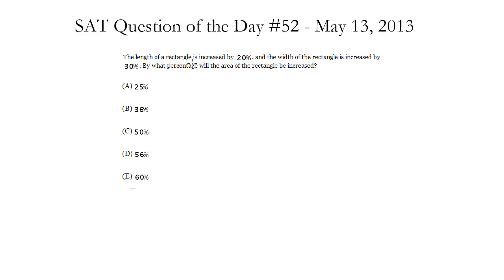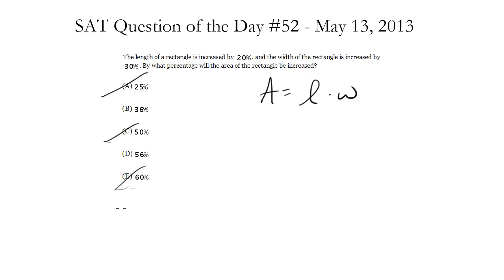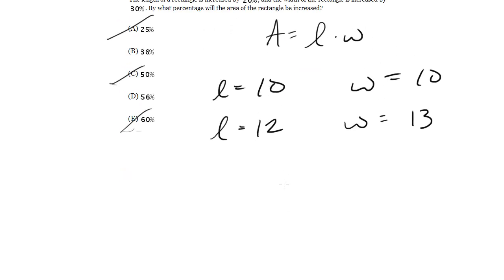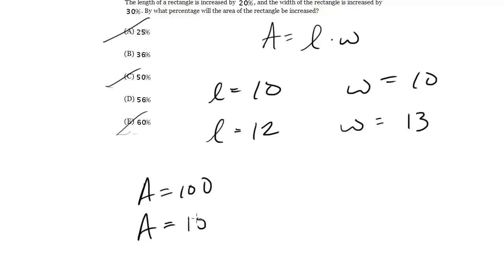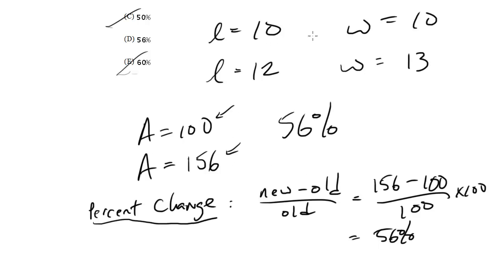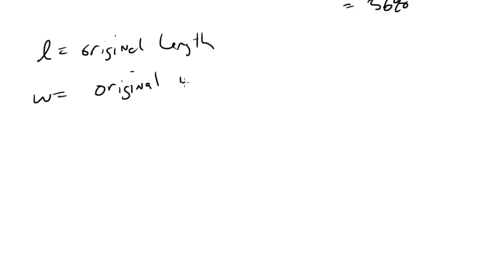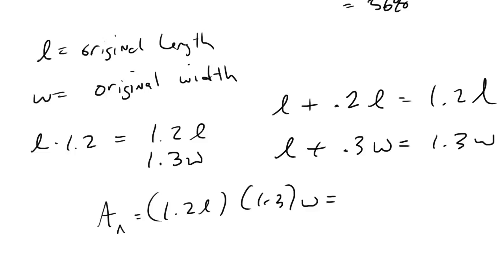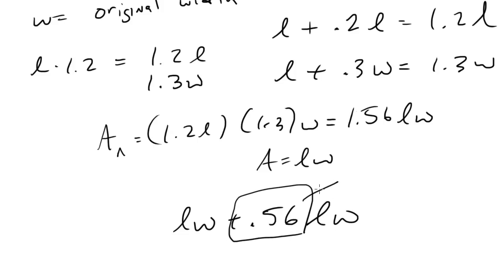SAT Question of the Day #52 - May 13, 2013